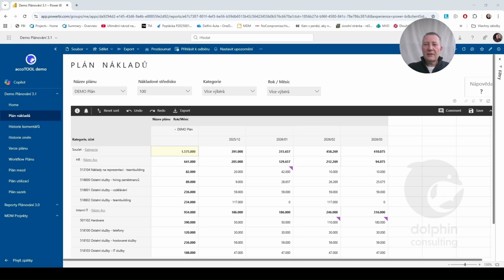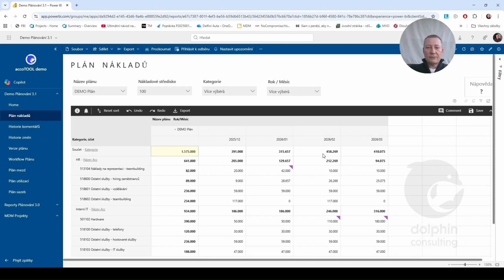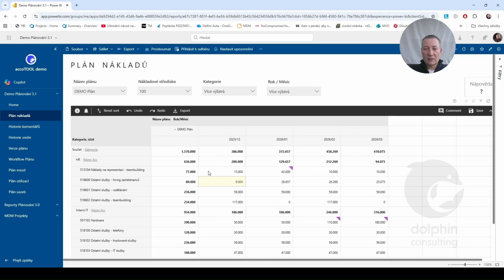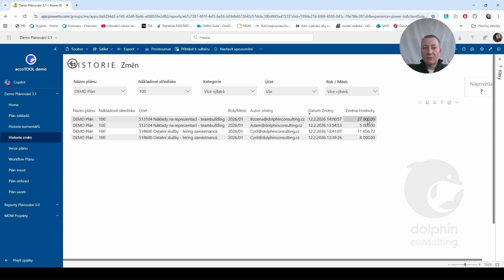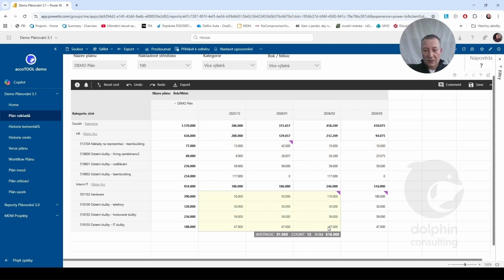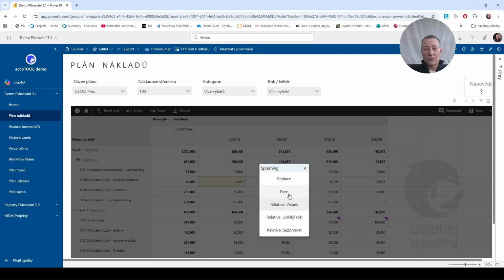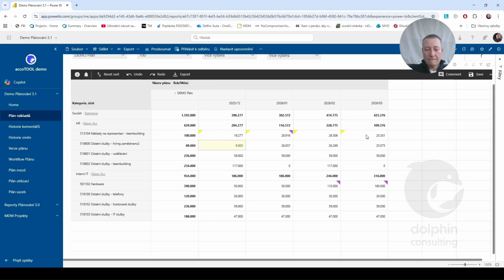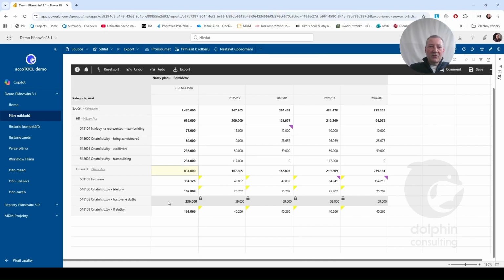How to edit a plan directly in Power BI | accoTOOL – Part 1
In the first part of our series on planning in Power BI, we will show you how to easily and effectively edit your plan directly in Power BI using the accoTOOL tool and accoPLANNING visual.

No exports to Excel, no external tools.
Thanks to the writeback functionality, you can not only view the data, but also change it directly – and the changes are immediately written to the database and reflected in other reports.

In this episode:
- What is accoPLANNING and how does it work in Power BI?
- How to edit the cost plan directly in the report.
- How changes are immediately reflected in the data.
- A practical demonstration of working with the plan by month.

This episode is an introduction to a series in which we will gradually look at other planning and versioning options and practical scenarios for using accoTOOL in Power BI.